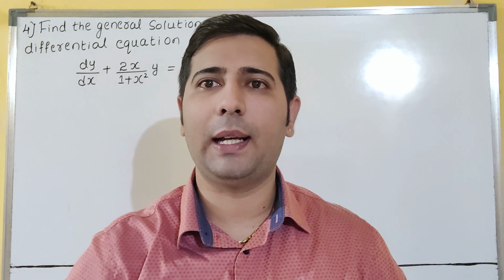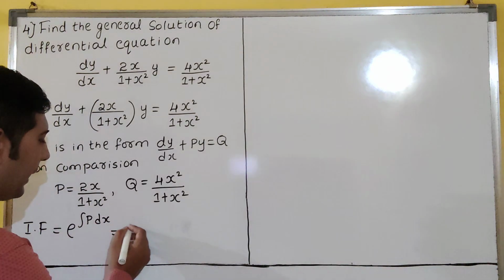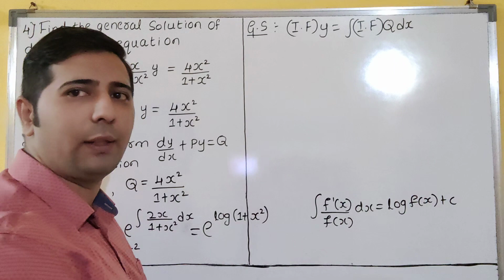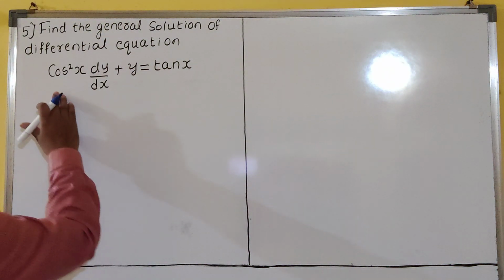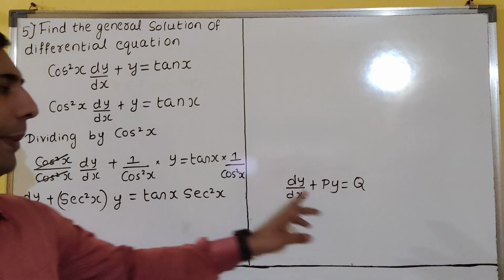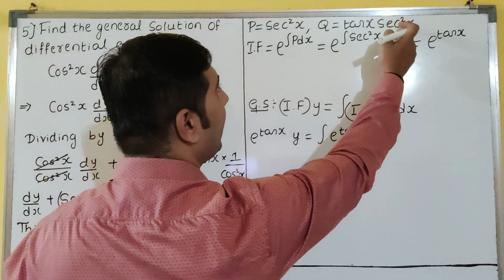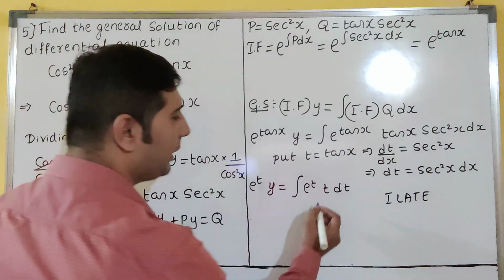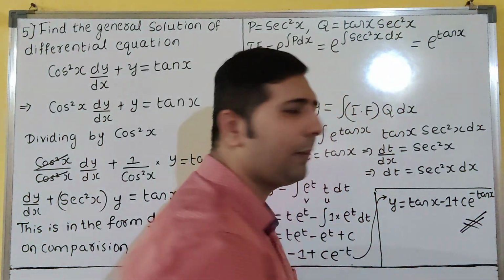MATHS LAGERAHO || DIFFERENTIAL EQUATIONS (D.E) 03 || 5 MARKS || CLASS 12TH